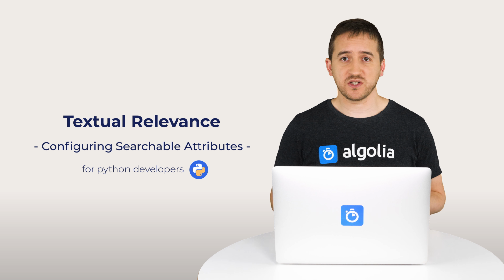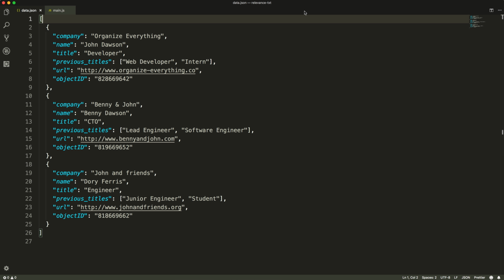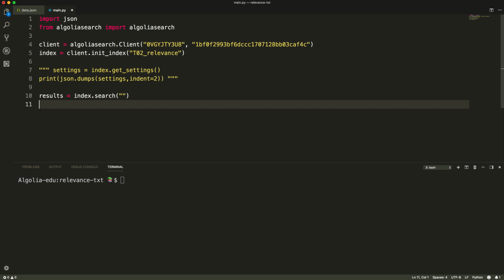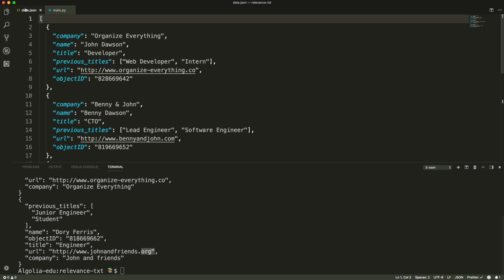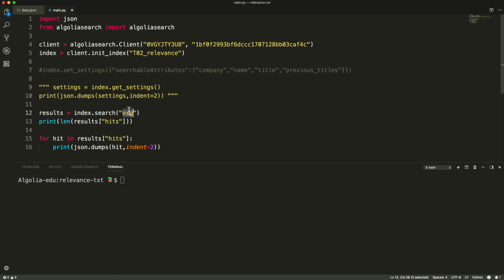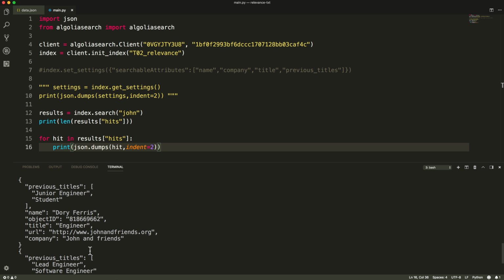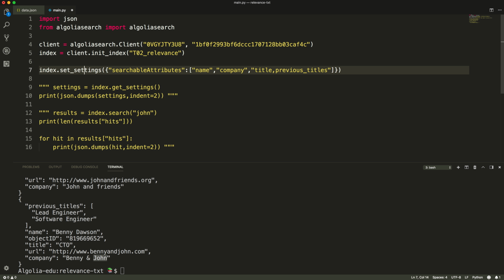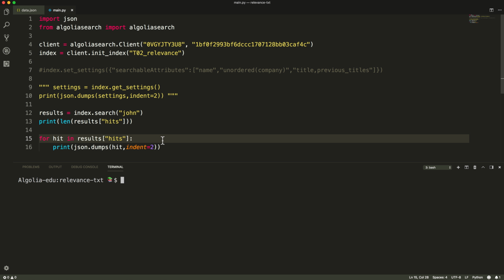Algolia Build 101 - Configuring Textual Relevance for Python developers